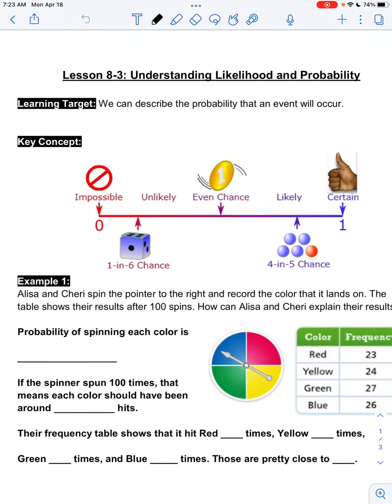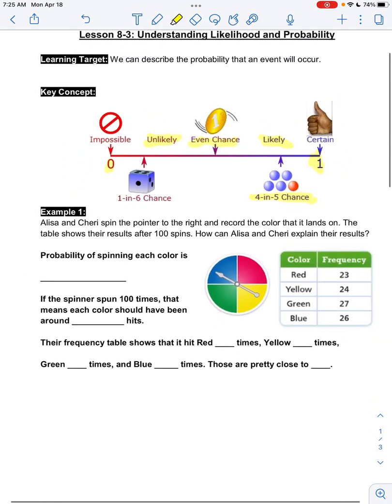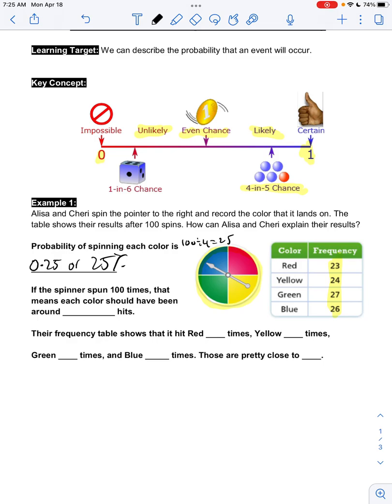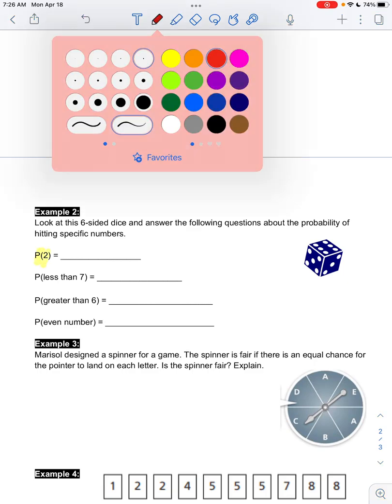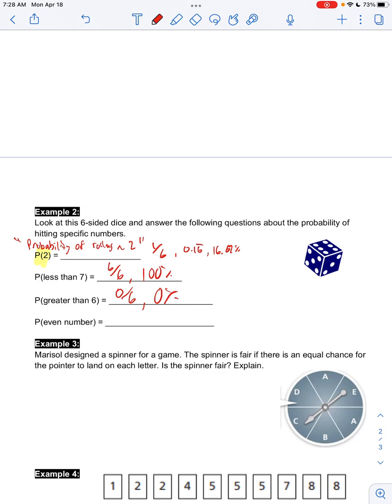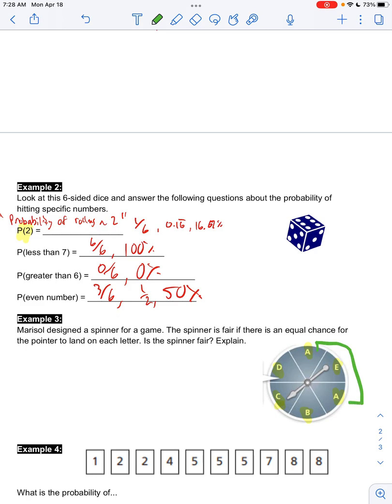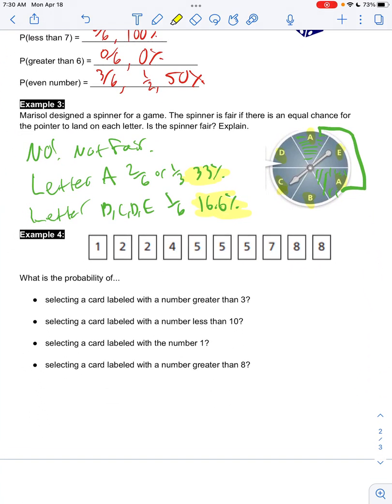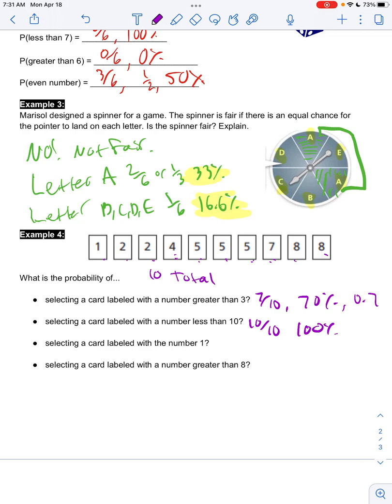Unit 8 Lesson 3 (7)